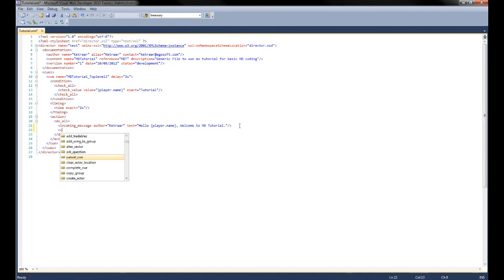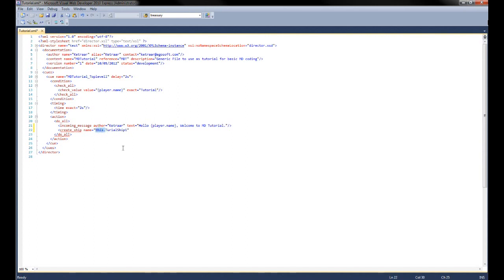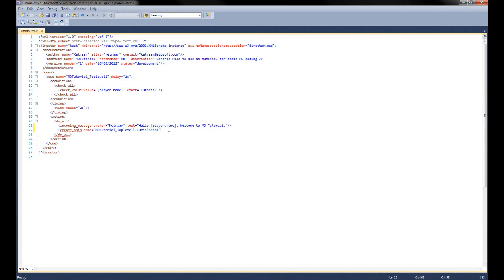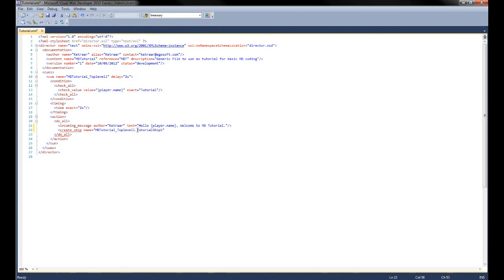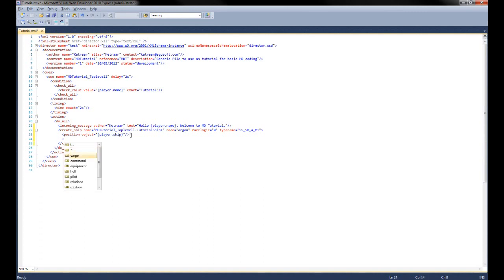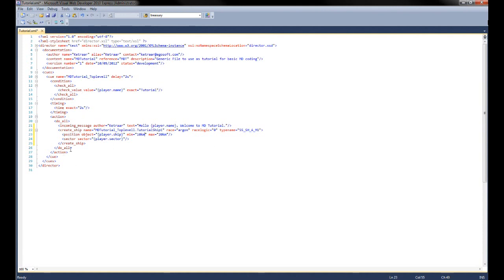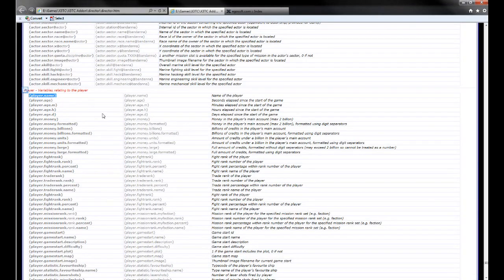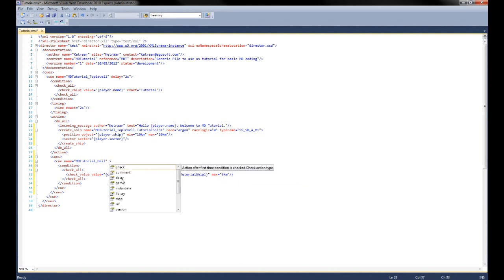[MDTutorial] Naming Conventions (Part1)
In this tutorial we'll address naming conventions and also explain a bit how
variables work.